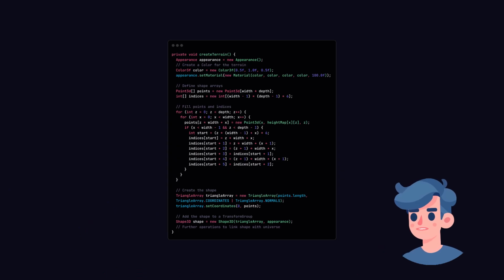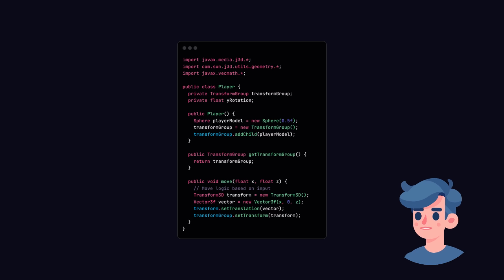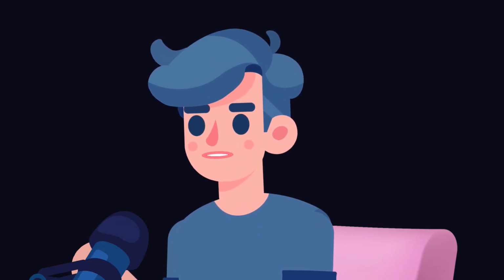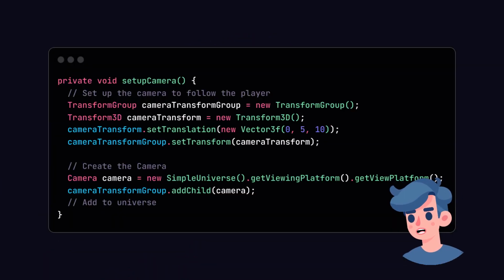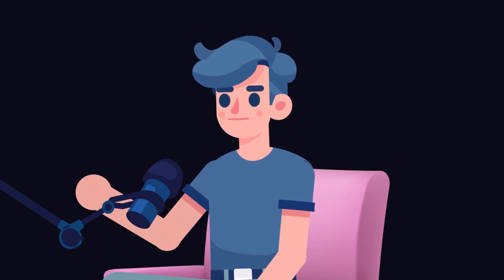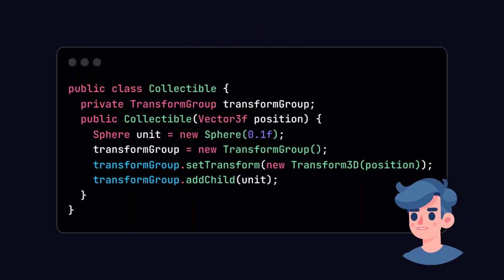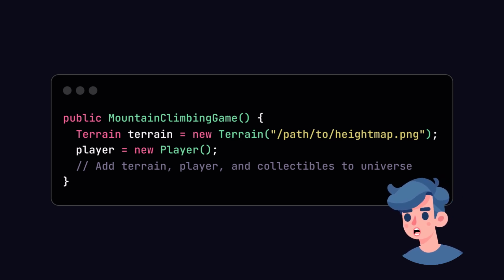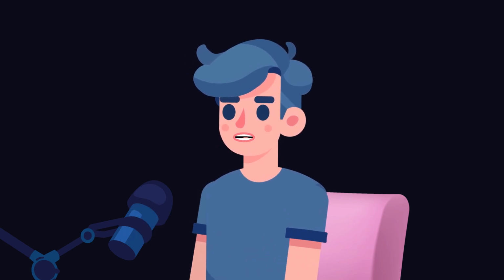Scaling New Heights: Create a 3D Mountain Climbing Game in Java!